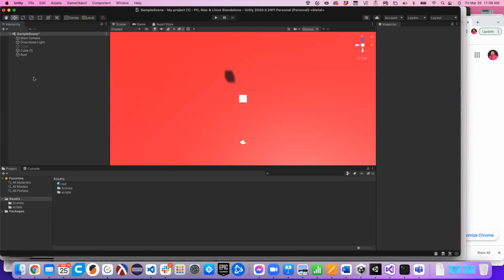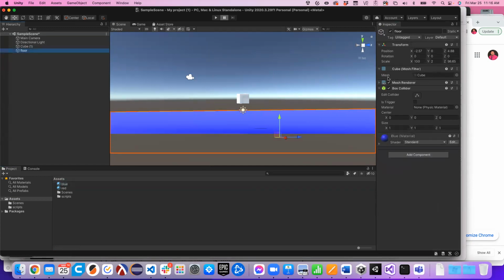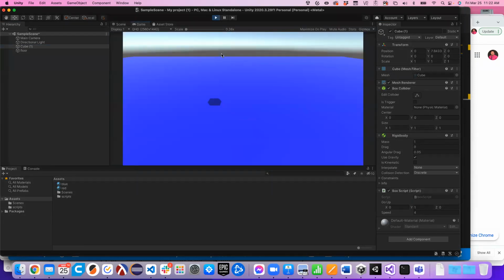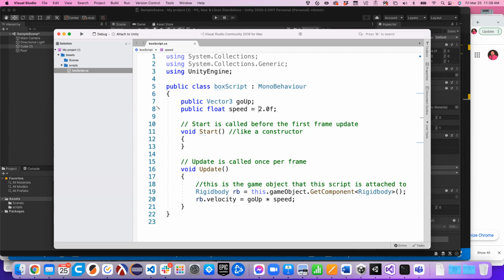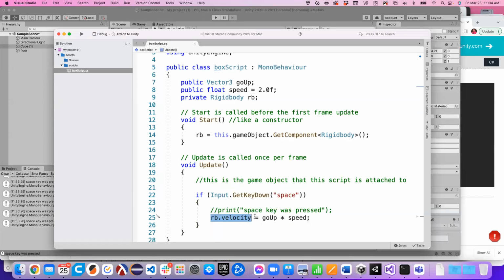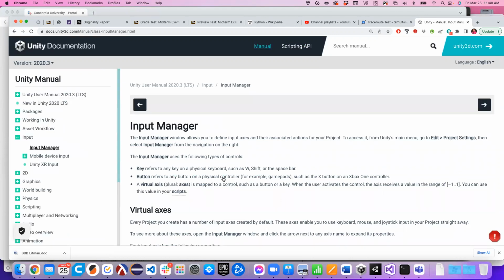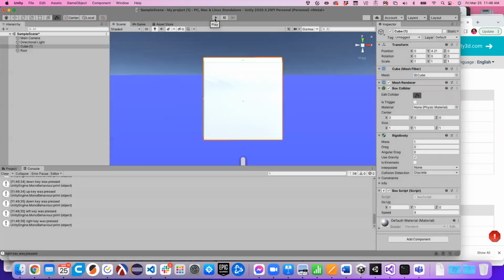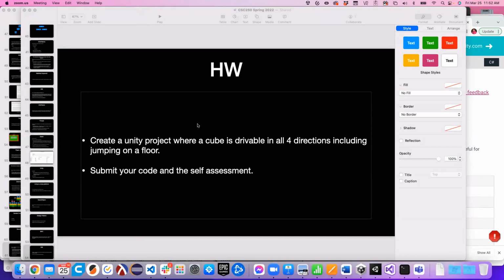CSC250 3/25/22 Unity Colliders/Gravity and button presses